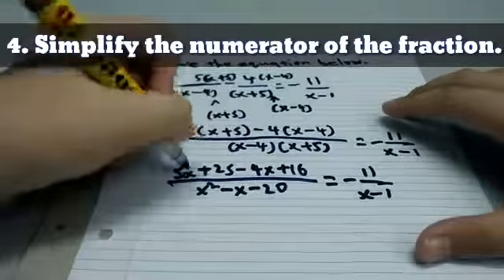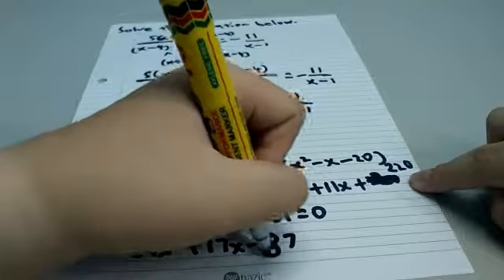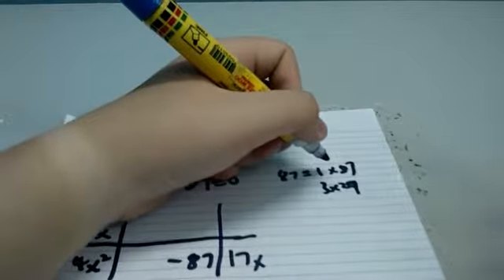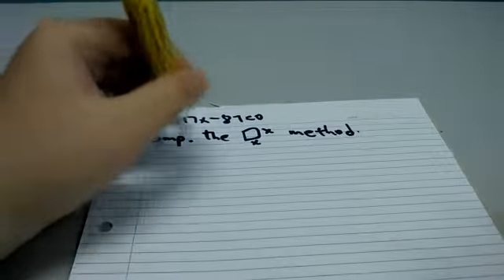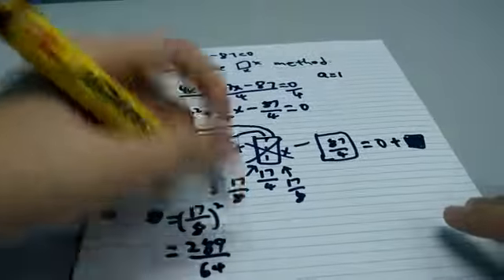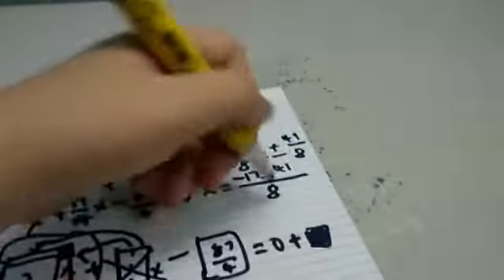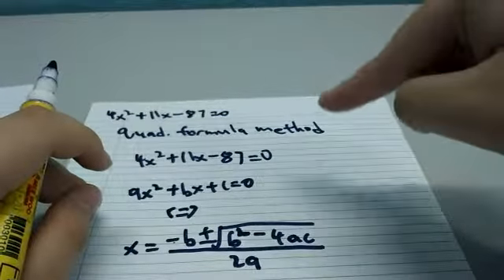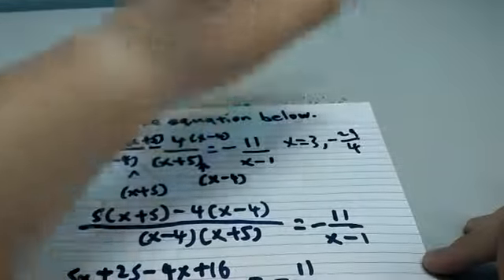Fractional quadratic equation